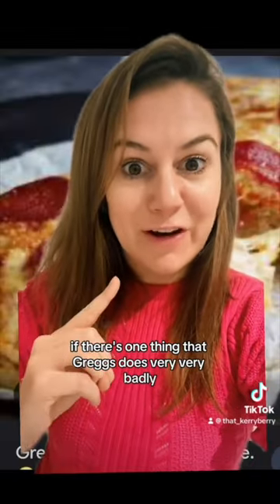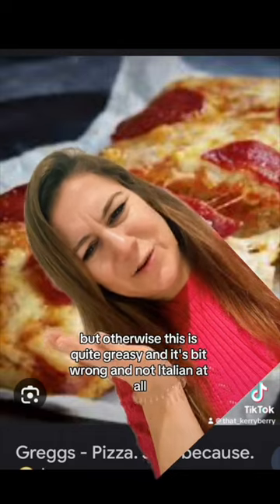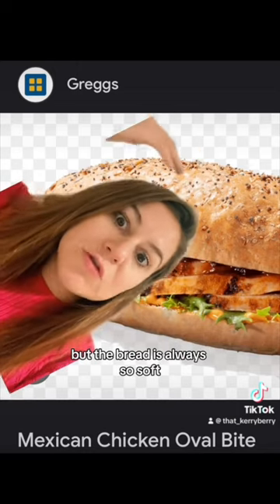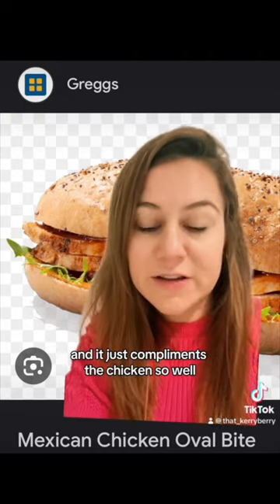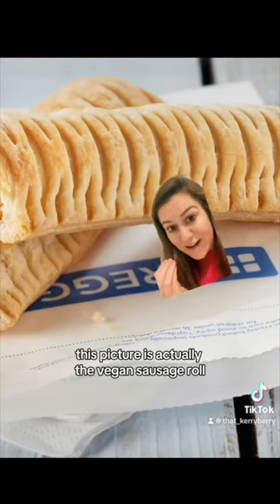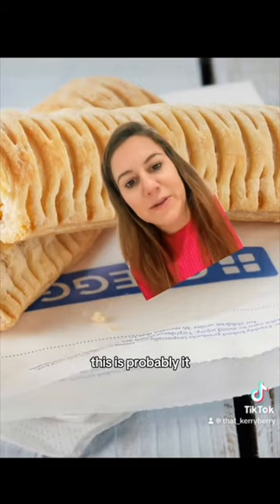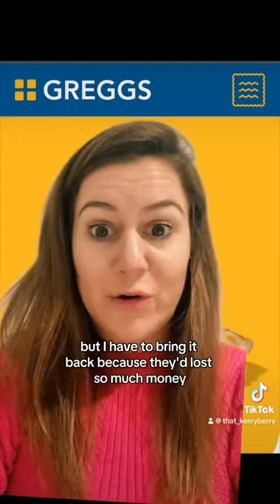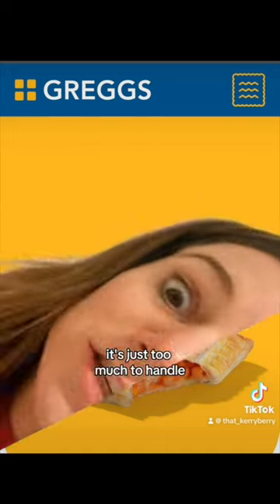Greggs Food RATED UK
The best savoury sancks from the best bakery in the UK!